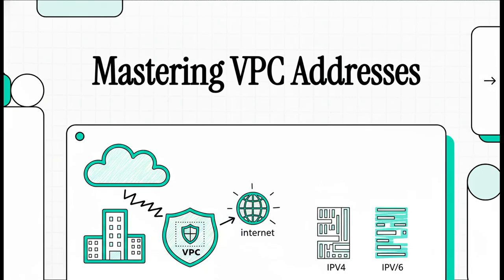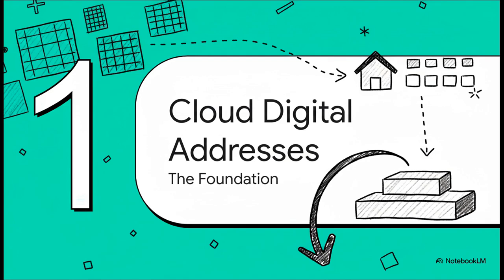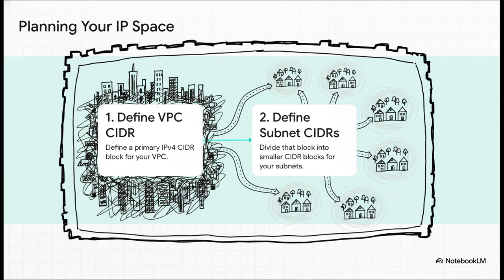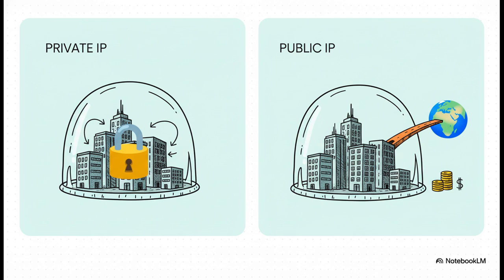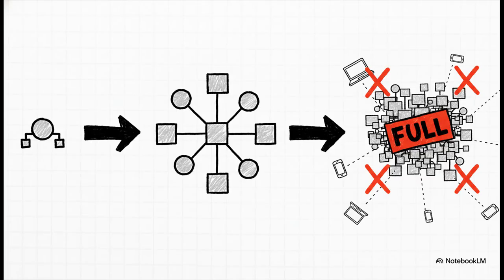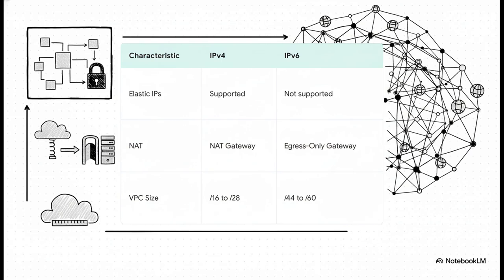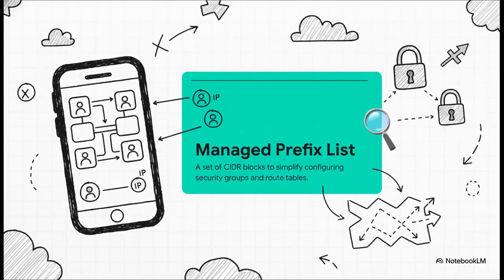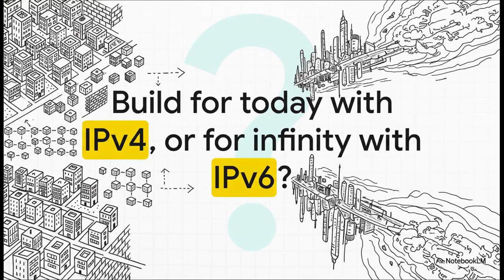Amazon VPC: Cloud Addresses Explained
Learn how to give your applications unique addresses in the cloud using Amazon VPC. Discover how the cloud addressing system works, the difference between private and public IPs, and how to manage it all securely and efficiently.